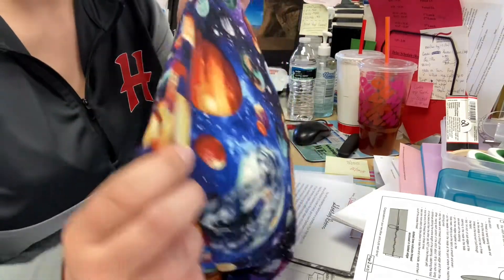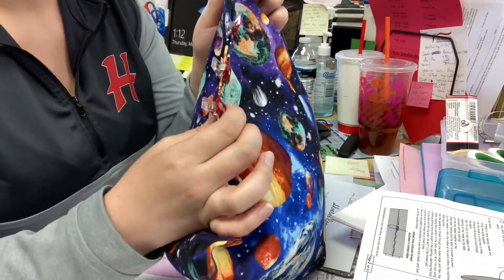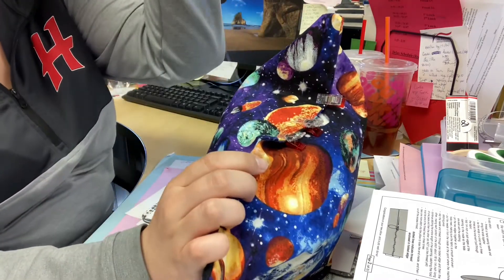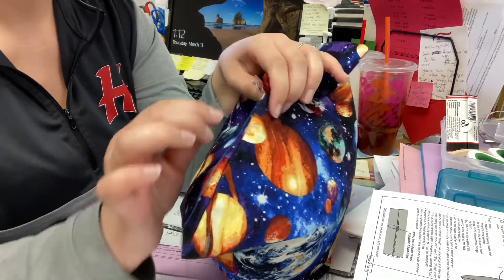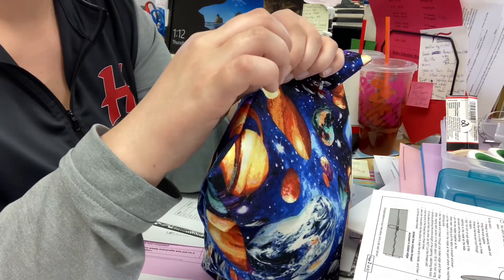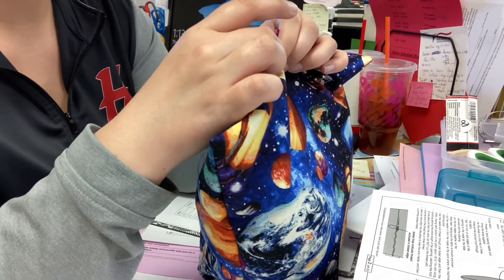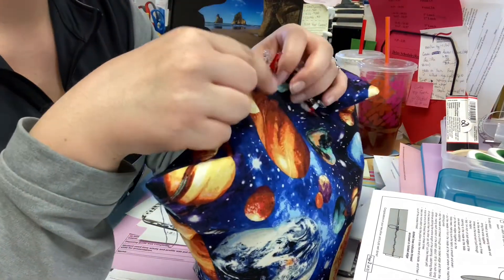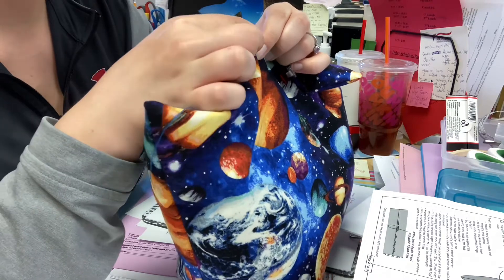Pillow Construction Part 3